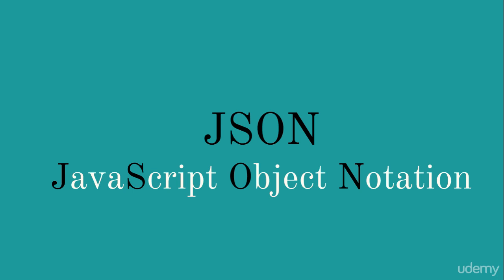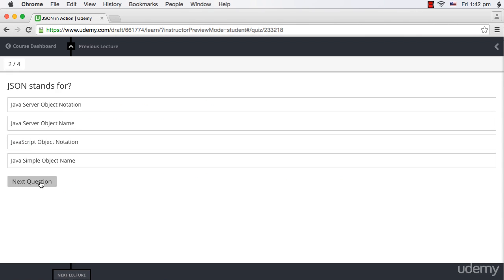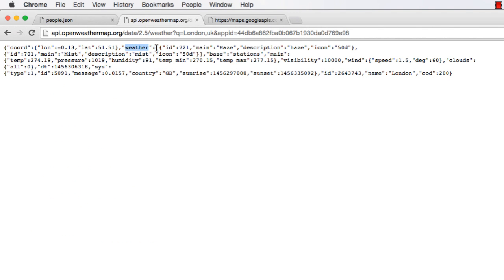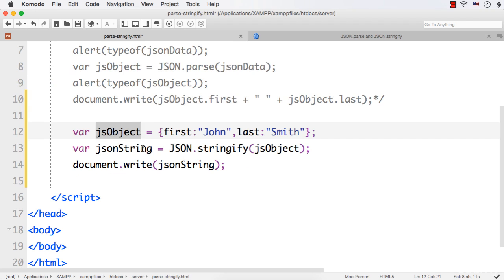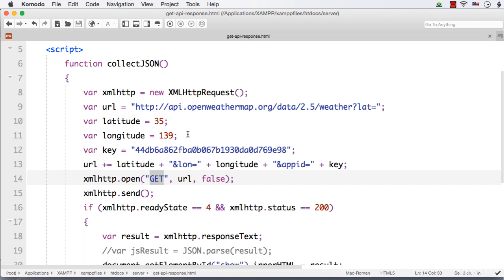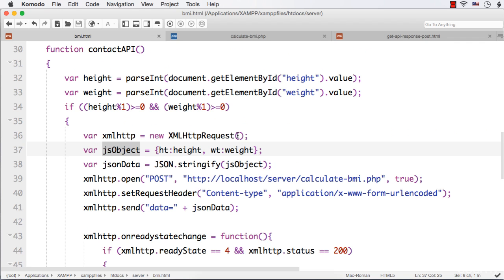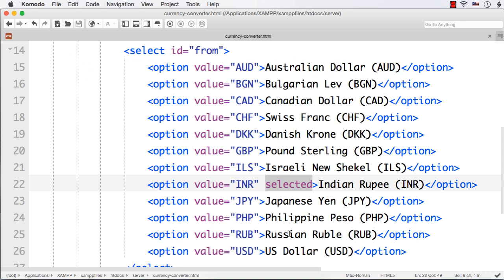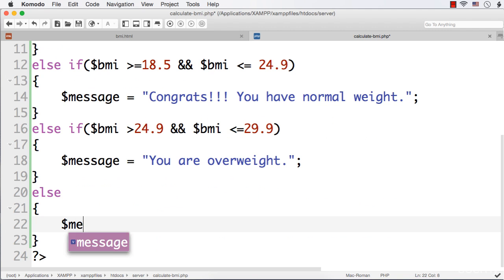JSON in Action: Build JSON-Based Applications : Course Structure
JSON in Action: Build JSON-Based Applications
Learn JSON from Scratch! Learn JavaScript Object Notation (JSON) to Build API-Based Apps! Develop 2 JSON-Based Projects